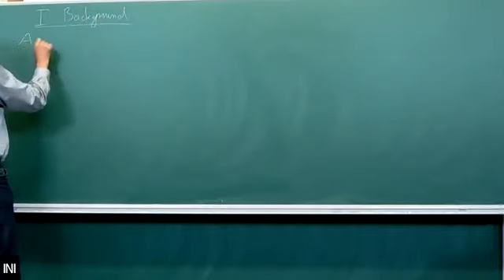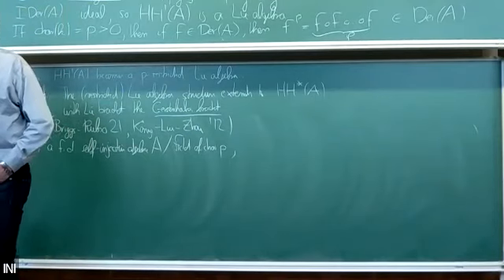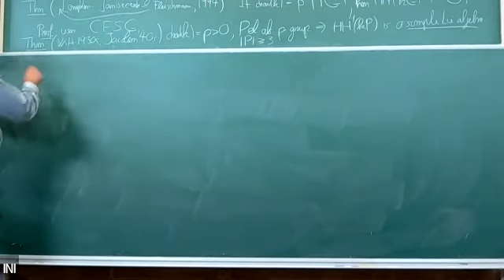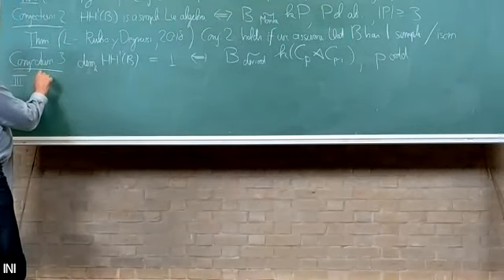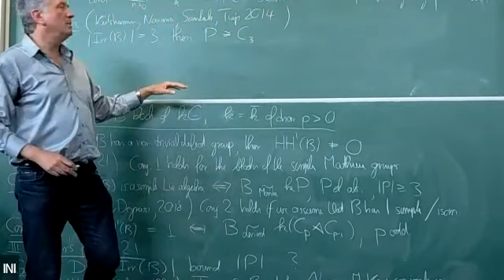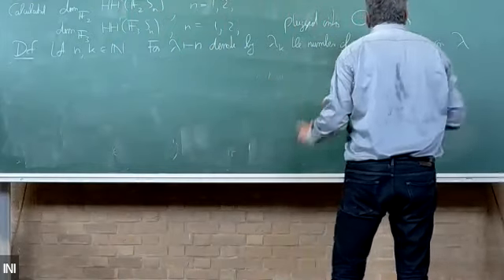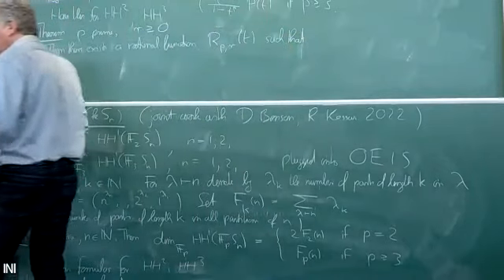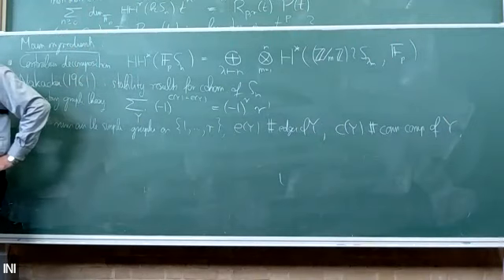GRA2 | Prof. Markus Linckelmann | On the Hochschild cohomology of finite group algebras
Speaker: Professor Markus Linckelmann (City University, London)

Date: 26th May 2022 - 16:00 to 17:00

Title: On the Hochschild cohomology of finite group algebras

Event: (GRA2) Groups, representations and applications: new perspectives

Abstract: Some of the long standing conjectures in modular representation
theory suggest that a very small amount of information on a block
of a finite group algebra, such as the dimension of its center, determines
a considerable amount of structural information of that block algebra, if
not outright, then up to finitely many possibilities.
Noting that the center is the degree zero Hochschild cohomology, we
describe some of the known as well as conjecturally expected connections
between the Hochschild cohomology of a block and its algebra structure,
with an emphasis on the Lie algebra structure of the first Hochschild
cohomology space.